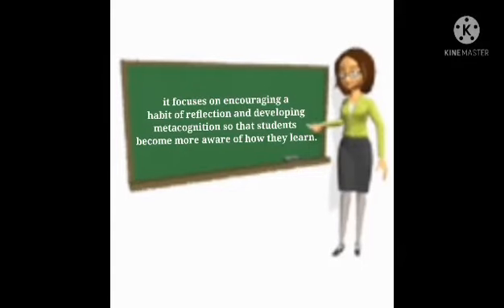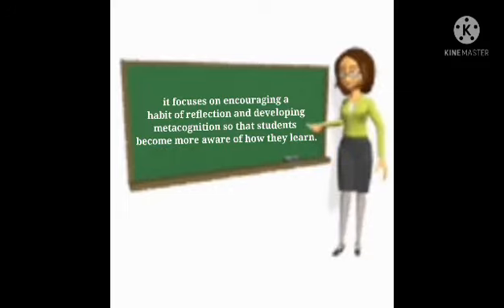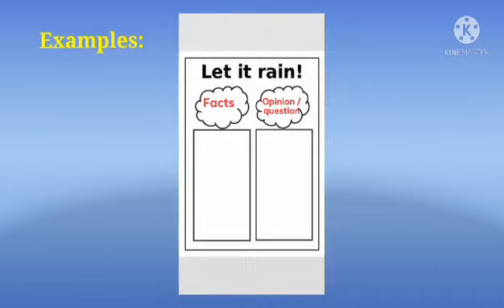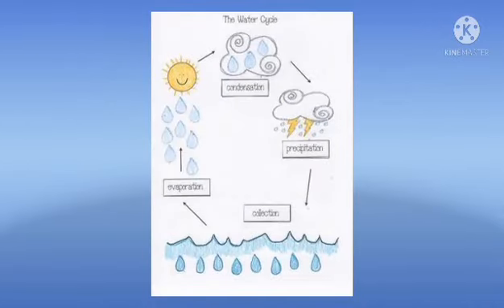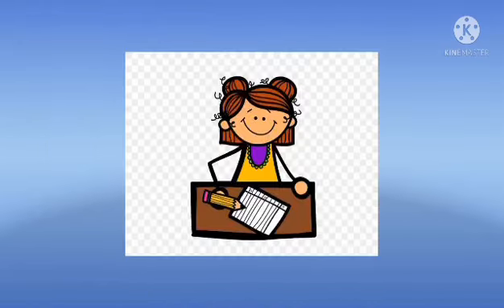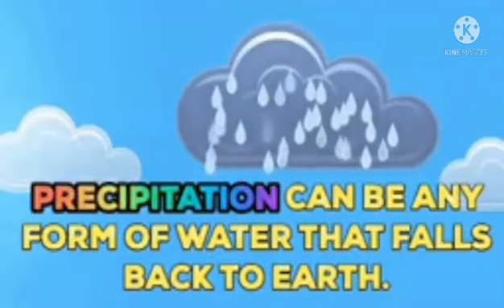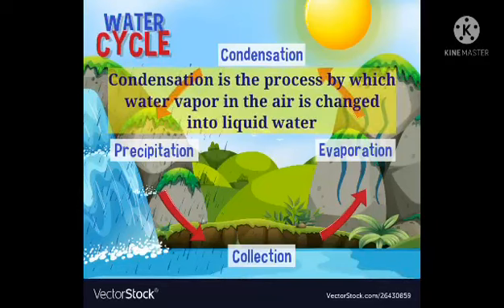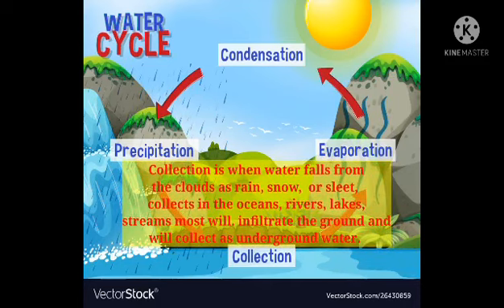Dalin_Delavin Instructional Video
Instructional Video_Lesson Logs